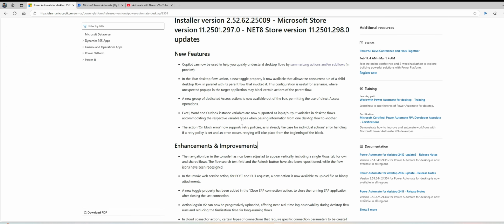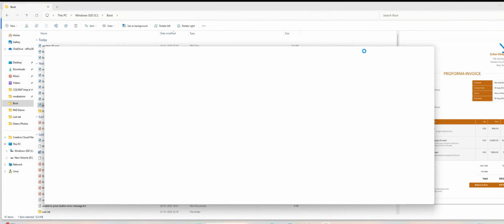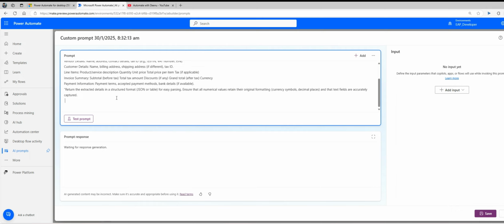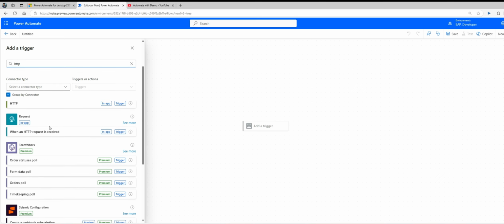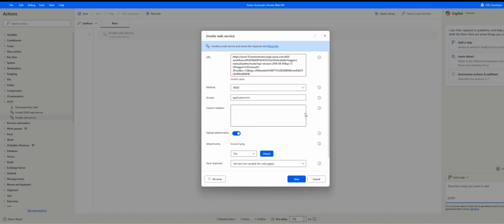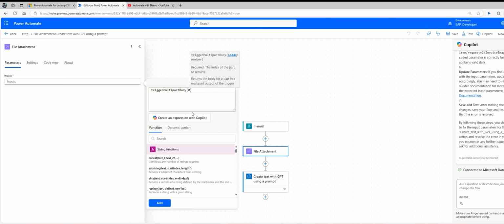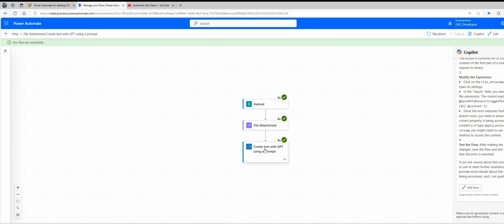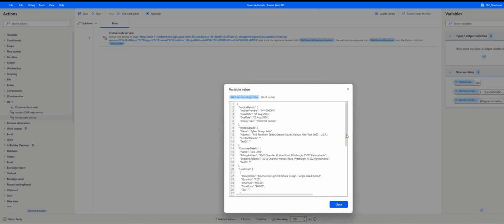Power Automate Desktop Tutorials - How to pass attachments to web api post method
Microsoft has introduced a much-awaited feature in Power Automate – the ability to upload file or binary attachments in the Invoke Web Service action. This enhancement makes it easier to pass attachments, such as images or documents, when working with APIs.

🔹 What You’ll Learn in This Video:
✔️ How to use the new attachment upload option for POST & PUT requests
✔️ Step-by-step guide to passing image data in a cloud flow
✔️ Debugging common errors and fixing invalid responses
✔️ How to extract relevant information using AI prompts

Timestamps:
0:00 - Introduction
1:30 - Exploring the Invoke Web Service action
3:45 - Uploading and passing attachments
6:15 - Debugging and handling errors
8:45 - Extracting data from JSON responses
10:30 - Testing and finalizing the flow